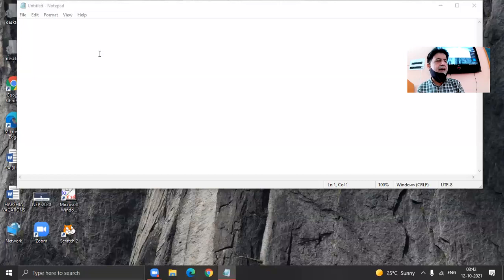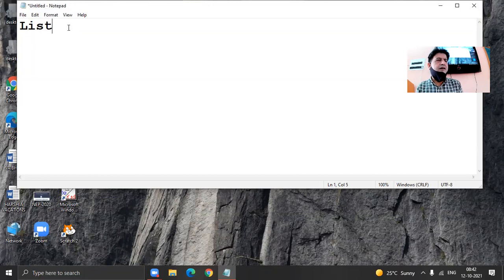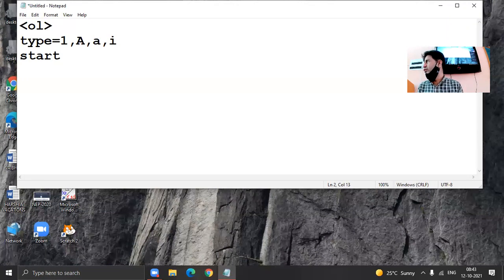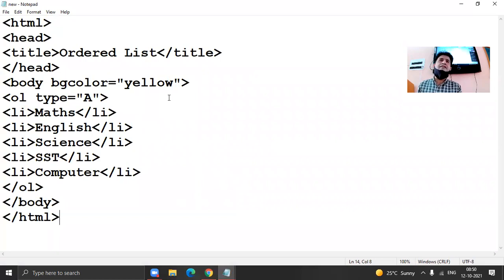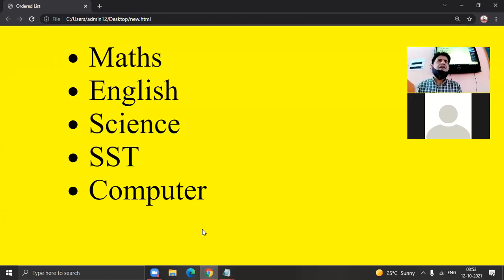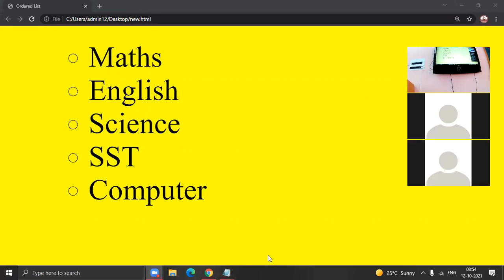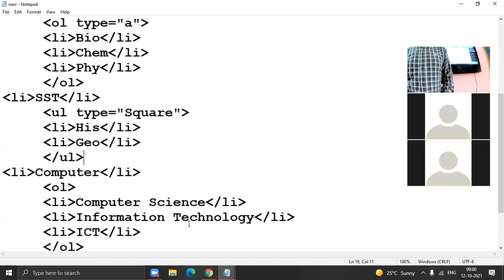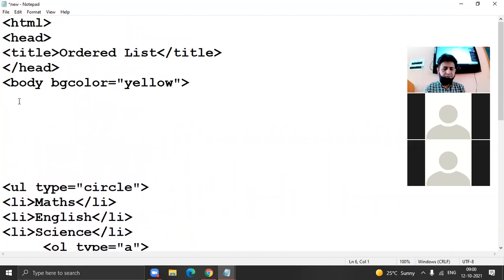12 10 2021 Class X B Computer Applications